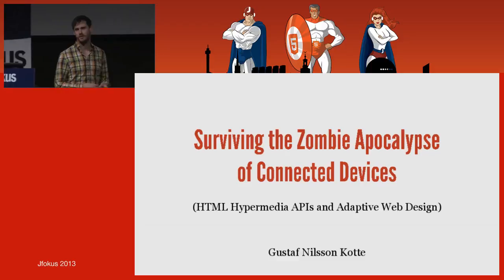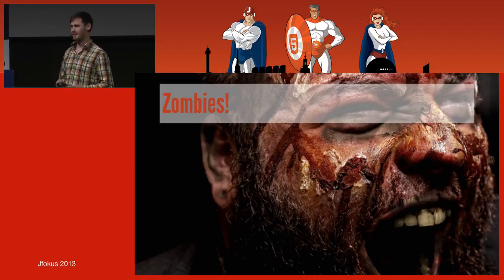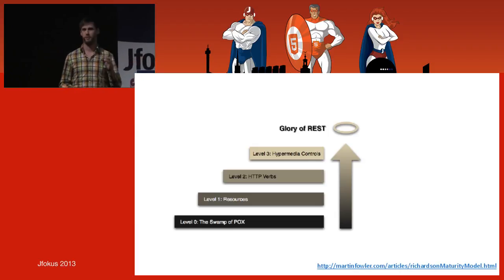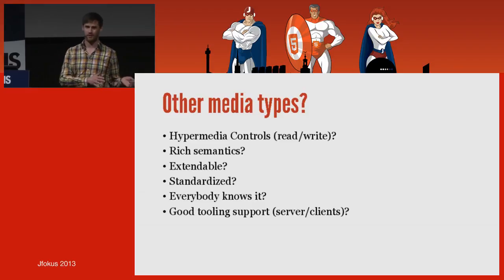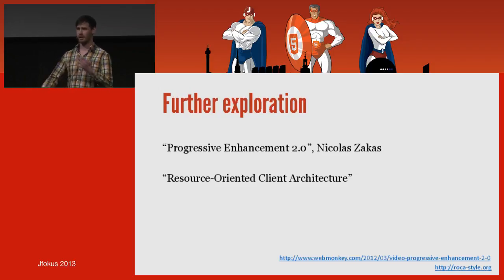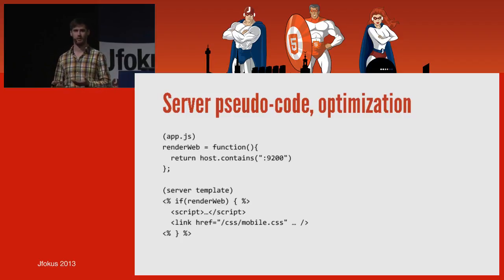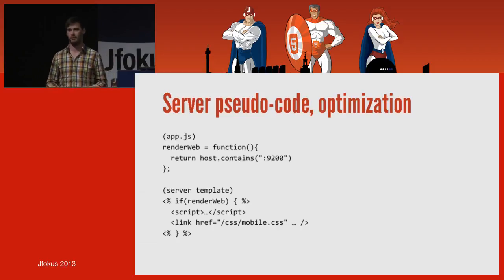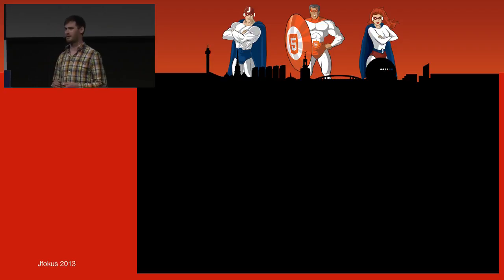Surviving the Zombie Apocalypse of Connected Devices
The zombie apocalypse has begun.
The number of different types of connected devices is increasing. We have already built ourselves a large amount of code duplication between client applications (both native apps and web apps) and it's only getting worse. Also, cheap low-profile devices are getting bigger market shares and users will still expect a good experience when using our software.
To solve the problem of code duplication on the clients, we need to pull as much code as we can from the clients back to the server. A good way to achieve this is to build a Hypermedia API and to use HTML as the media type for the API. A nice side-effect of this is that we can show the received HTML directly to the user, which will be good enough for a majority part of a client application.
The problem of low-profile devices is best solved by using Progressive Enhancement, which will allow us developers to provide the best experience that the device is capable of delivering.
Finally, combining HTML

Author:
Gustaf Nilsson Kotte
Gustaf Nilsson Kotte is a full stack web developer at Jayway with an interest in architecture, design and systems thinking. He has a MSc in Computer Engineering from Chalmers University of Technology, with double specialization in Software Engineering and Computer Languages. Gustaf currently works in Malmö, Sweden.